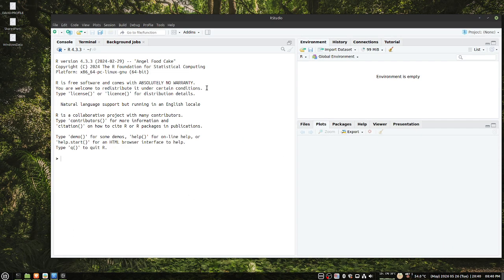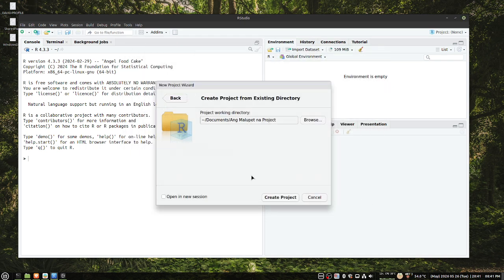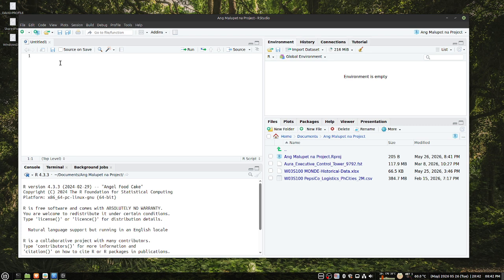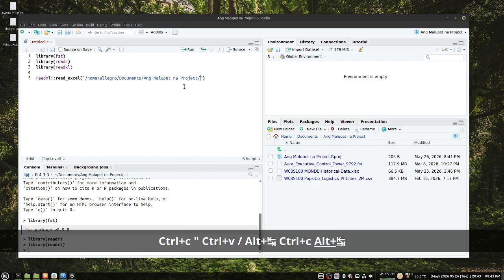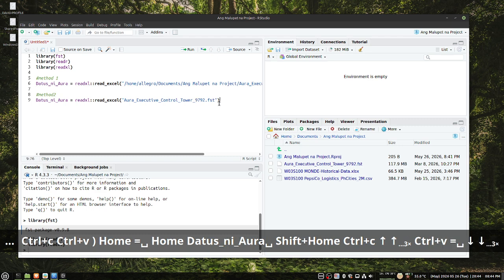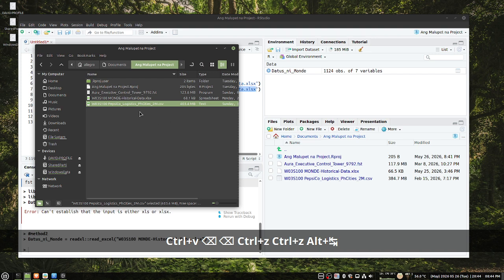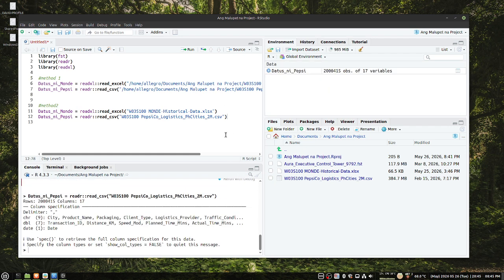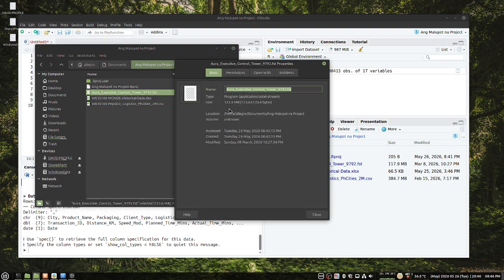Project para sa R | R Studio